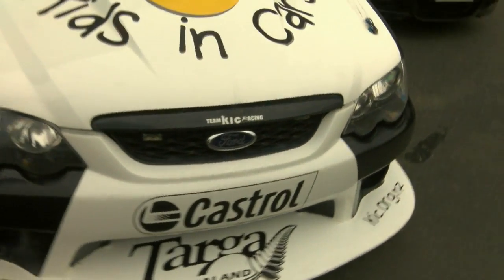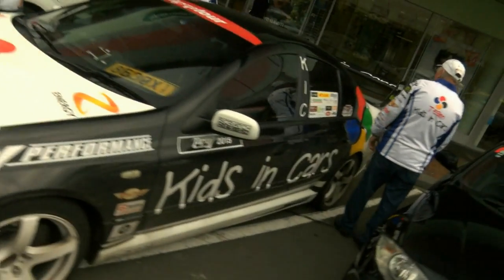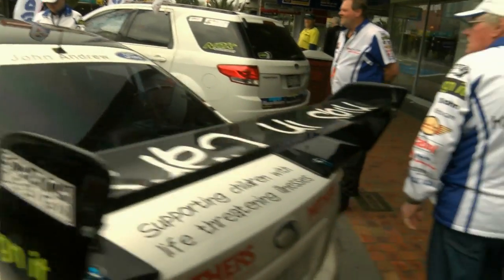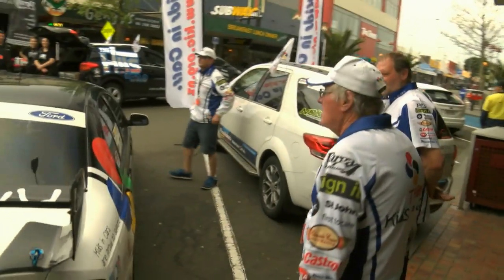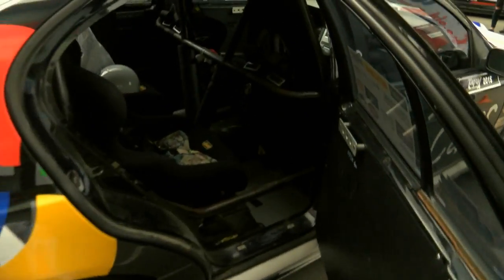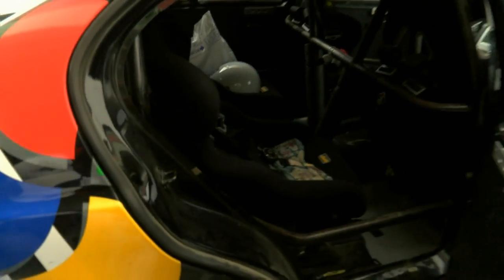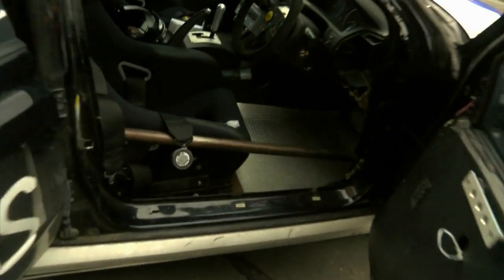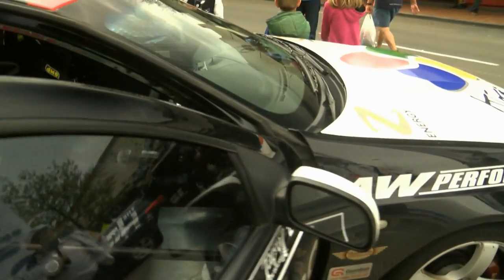Kids in Cars - Targa New Zealand 2015